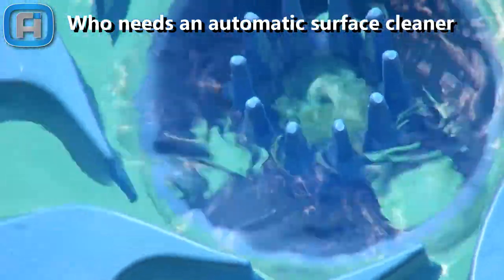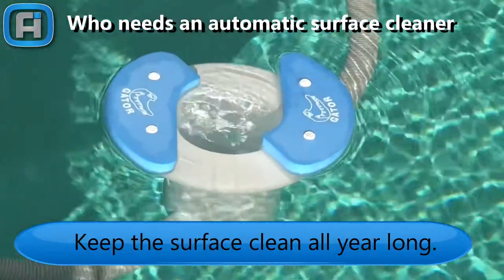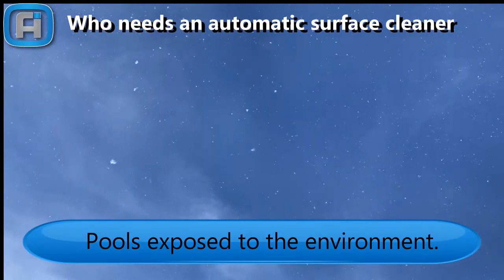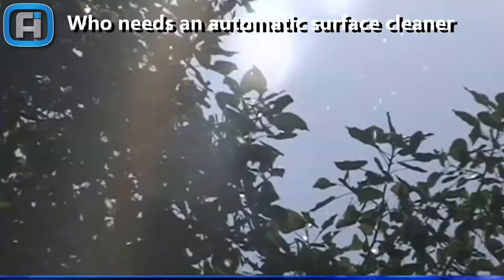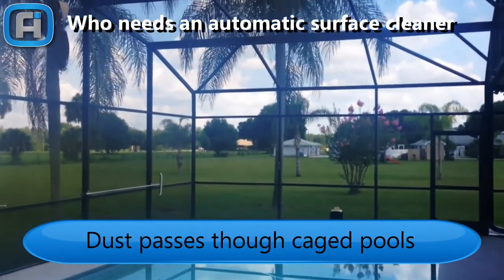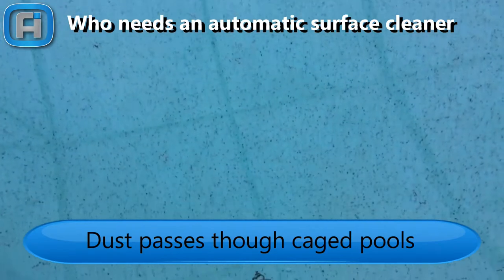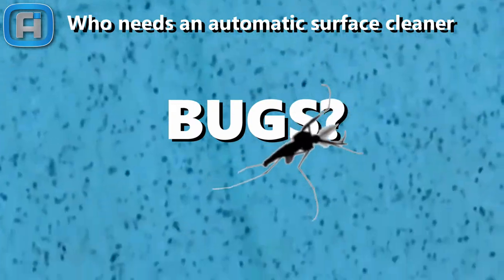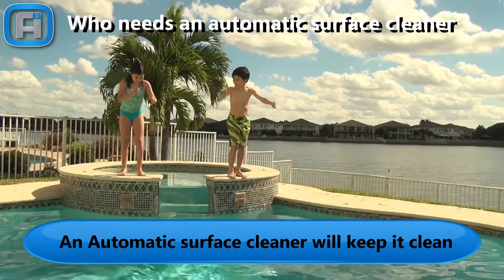Who needs an automatic surface cleaner?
This 40 seconds video explain who needs an Automatic Surface Cleaner and will help you to identify the opportunities of your pool owners and solve their maintenance issues.